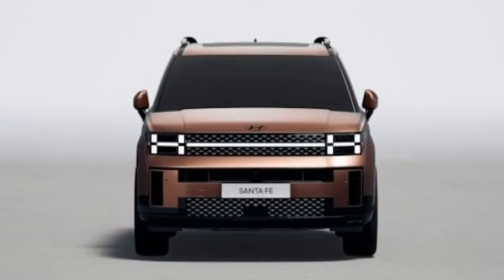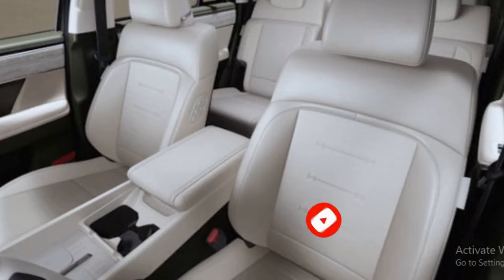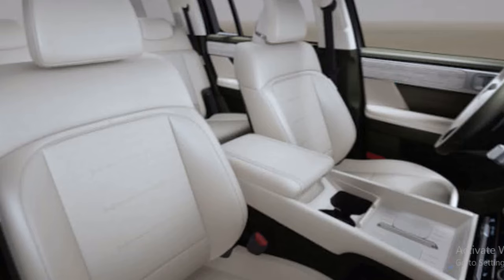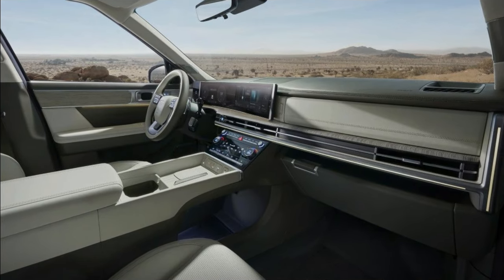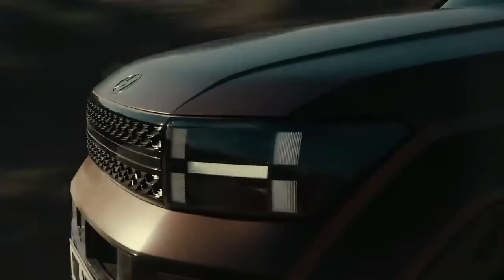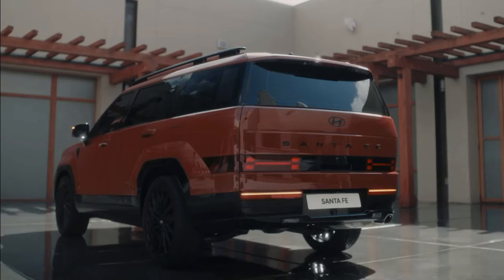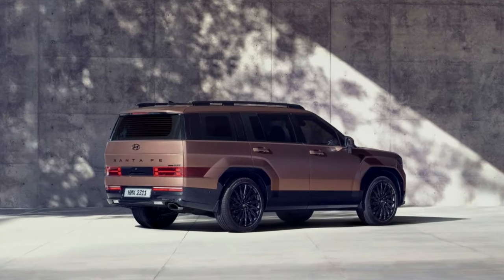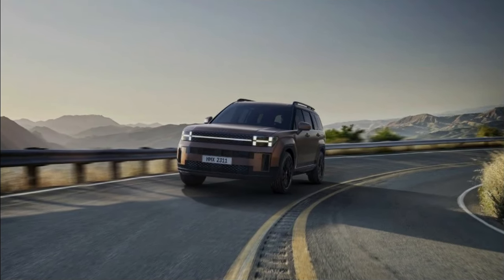2024 Hyundai Santa Fe Hybrid Firstlook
Thank you for wacthing this video. this channel "CarNews Media"

2024 Hyundai Santa Fe Hybrid Firstlook:✔

00:00:11 What's New for 2024?
00:00:17 Overview
00:01:21 Interior, Comfort, and Cargo
00:02:09 Infotainment and Connectivity
00:02:46 Engine, Transmission, and Performance
00:04:01 Fuel Economy and Real-World MPG
00:04:33 Safety and Driver-Assistance Features
00:05:20 Warranty and Maintenance Coverage

You like this channel Please